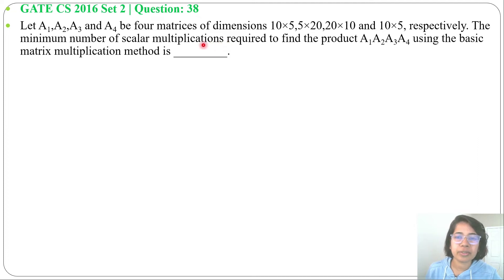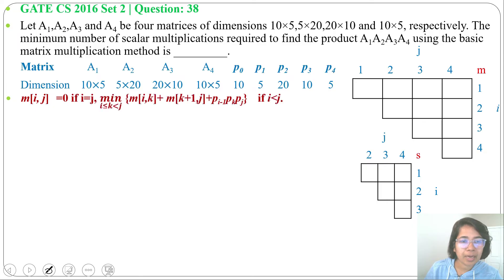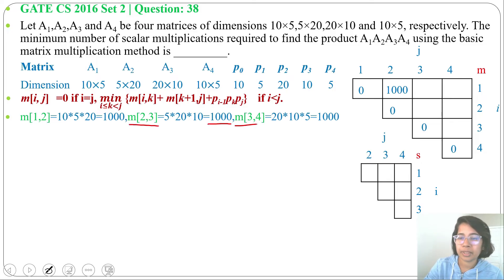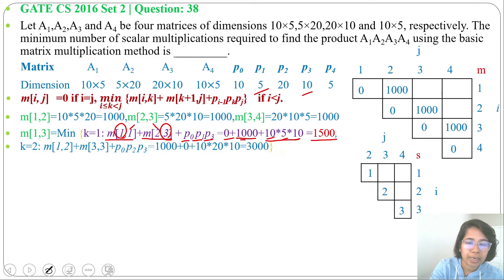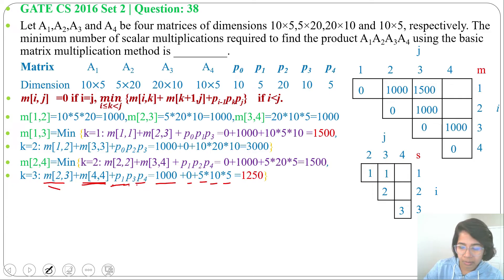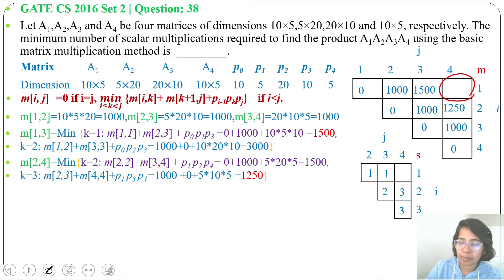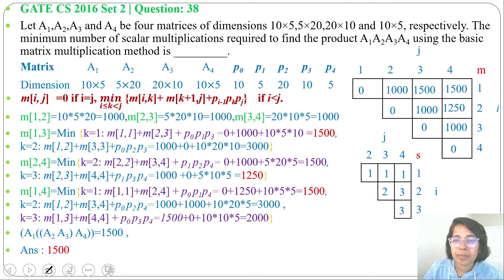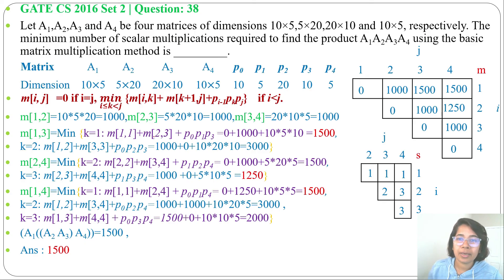GATE CS 2016 Set 2 | Q 38: Let A1,A2,A3 and A4 be four matrices of dimensions 10×5,5×20,20×10 and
Let A1,A2,A3 and A4 be four matrices of dimensions 10×5,5×20,20×10 and 10×5, respectively. The minimum number of scalar multiplications required to find the product A1A2A3A4 using the basic matrix multiplication method is _________.